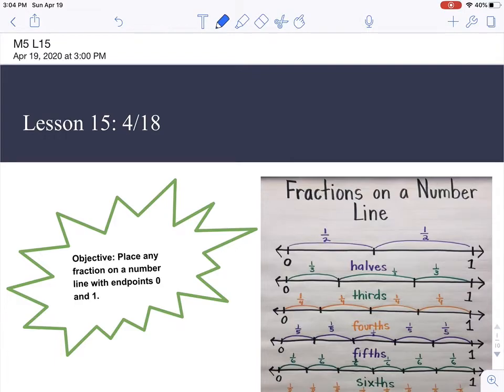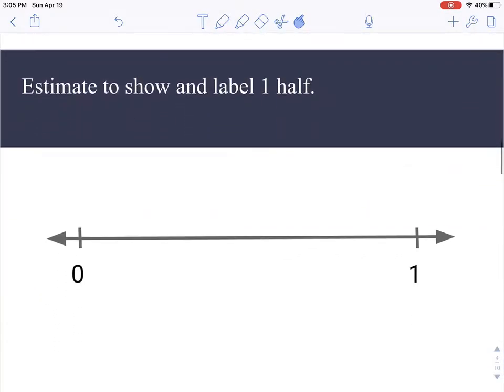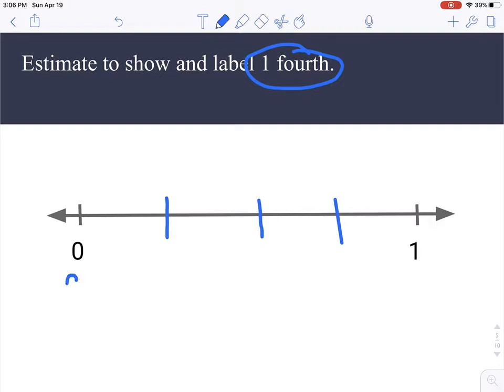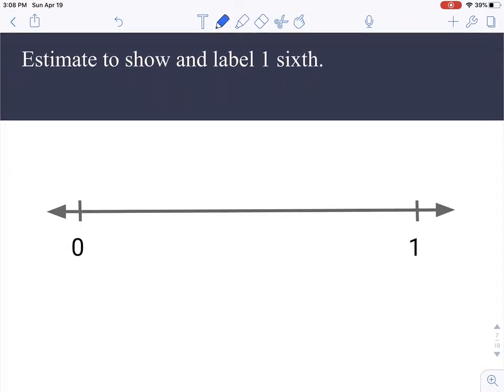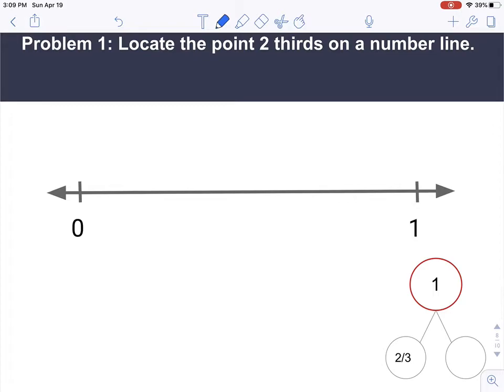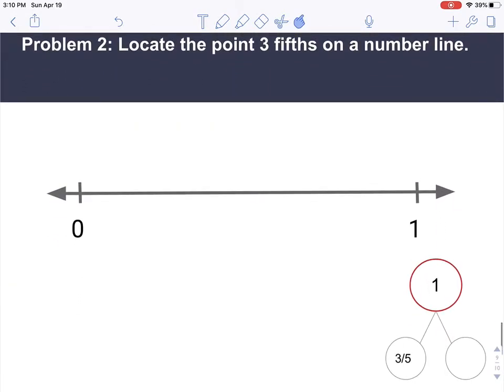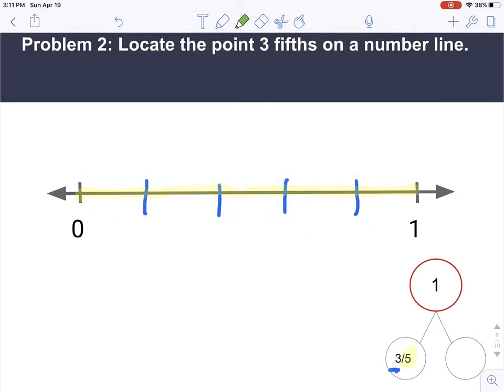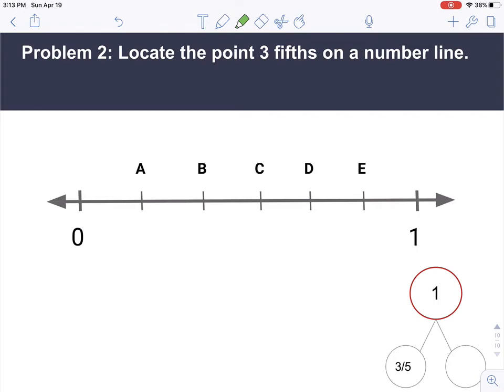Module 5 Lesson 15